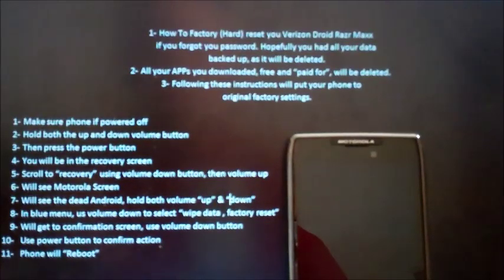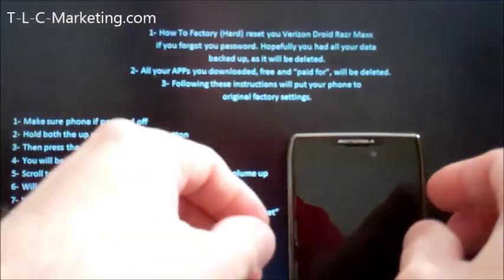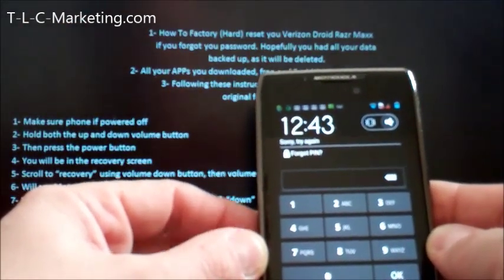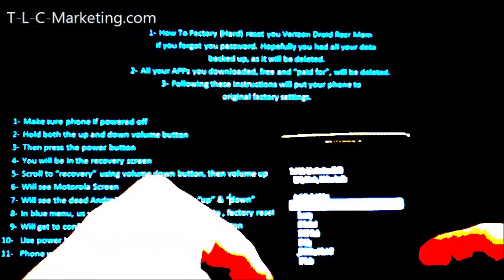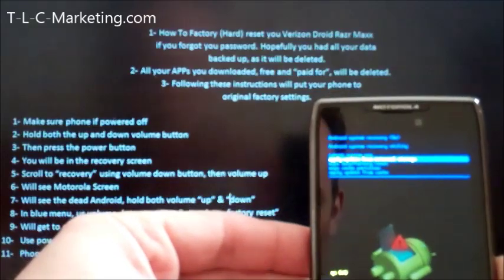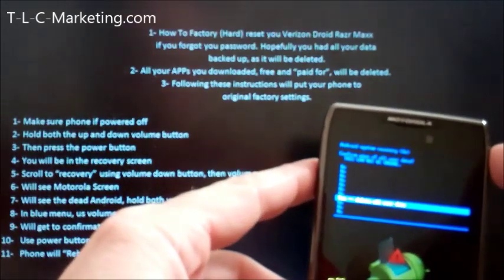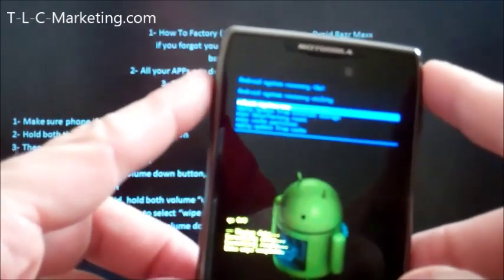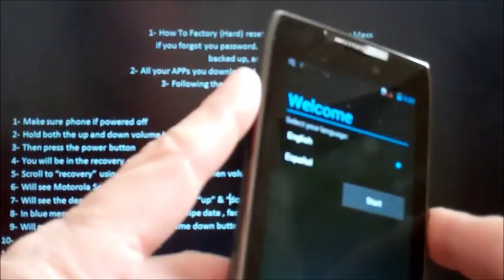How to Hard Reset-Factory Reset Droid Razr Razor Maxx HD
Click here to Watch entire video including phone features:  00:00
Click here to Start video at point of how to do Hard Reset:  01:56  - *WARNING* - ERASES all data on phone to original Factory Settings as the day that you first took it out of the box.

More Detailed Instructions Below for Reseting Droid RAZR MAXX
Verizon Droid Razor Maxx / HD - Hard Reset / Factory Reset.

Please listen carefully to instructions. this "reset" is to wipe phone clean of all data, apps, msgs, etc. Good for when you are selling your phone or forgot your password.

1- How to Factory (Hard) Reset Your Verizon Droid Razr Maxx
2- ** WARNING ** Backup all your data first as it will be deleted.
3- All your APPs you downloaded, free and "paid for" will be deleted.
4- Following these instructions will put your phone to original factory settings.

**WARNING** All data, apps, contacts etc will be deleted.
1- Touch menu button on bottom left

2- Select "System Settings"

3- Scroll forward to find "Privacy" selection

4- Select "Factory data reset"

5- You will see all your accounts, scroll to bottom and you will have choice to "erase internal storage"

6- Hit the "Reset Phone" button if you wish to proceed on setting phone to factory settings and erasing data.